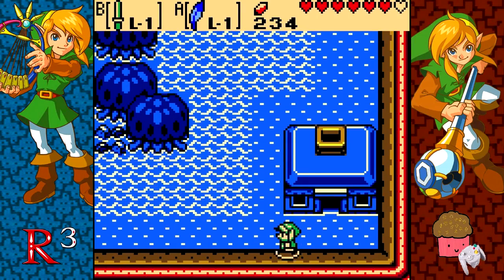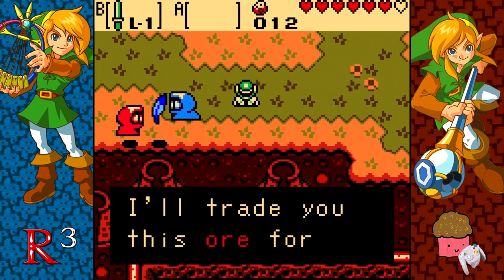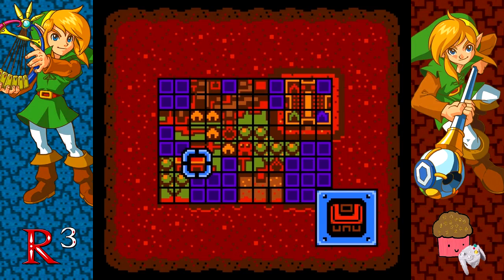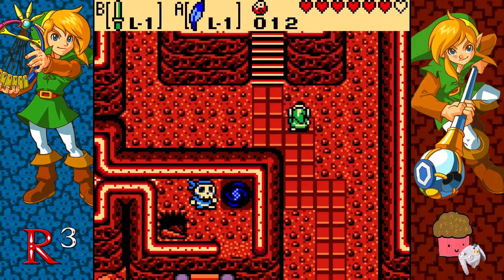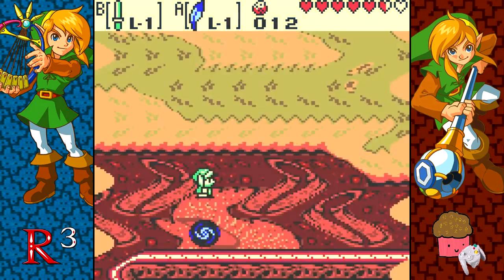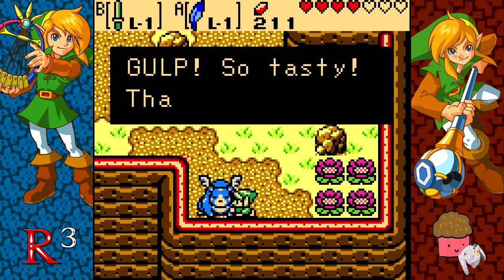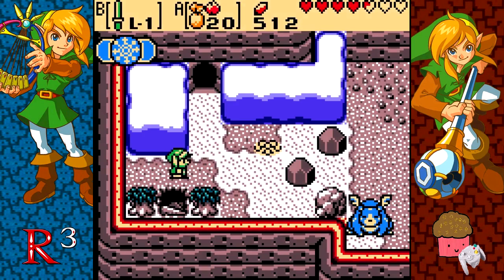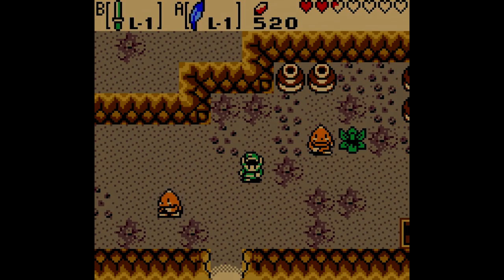[LP] The Legend of Zelda Oracle of Seasons #8: Who Would Want a Dirty Feather?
Having found the secret diving spot in the Sunken City, we head to the mountains in the north and meet some awesome friends.

A little bit about the Legend of Zelda: Oracle of Seasons!

Oracle of Seasons is one of two linked Legend of Zelda games, released in 2001 for the Gameboy Colour. It is named after Din, the Oracle of Seasons, a main character in the game whose element is used by Link to solve various puzzles throughout the game. When played in tandem with its companion, the Oracle of Ages game (which will be played in this let's play series by my friend, RunRomeRun), additional features are unlocked, including cheats, power-ups and an additional dungeon.

The game follows the story of Link (aka Mufns) who, after discovering a castle hosting the ubiquitous Triforce, is sent to aid the foreign land Holodrum, which is being tormented by the ruthless General Onox. With the seasons thrown into chaos by the imprisonment of Din, Link is sent on a quest to find the eight Essences of Nature and rescue Din from her captivity.

The games were both extremely well-received at the time of their publication; Oracle of Seasons was especially lauded for its vibrant use of colour in the depiction of the seasons. It holds a user rated score of 9.2/10, slightly higher than that of Oracle of Ages.